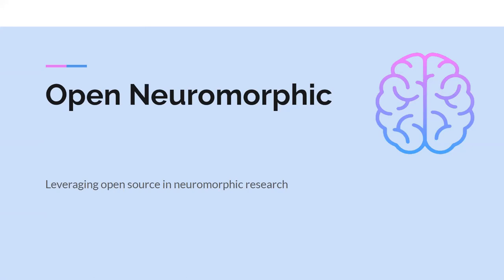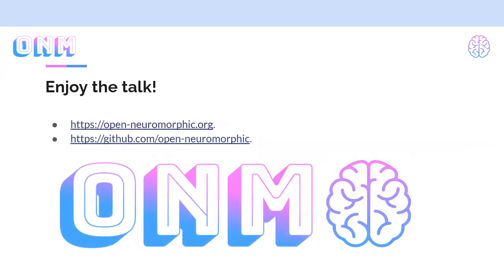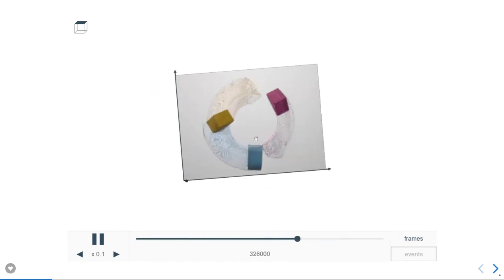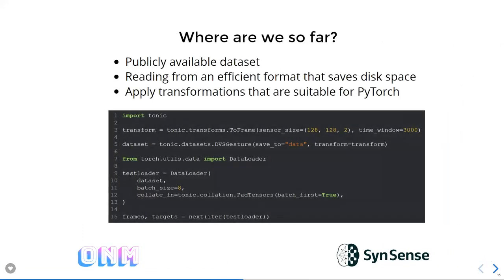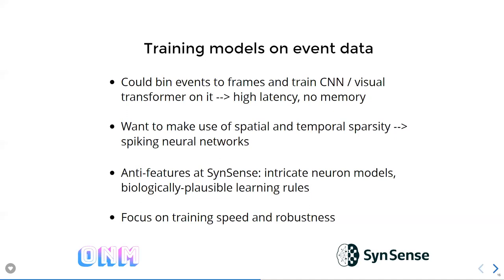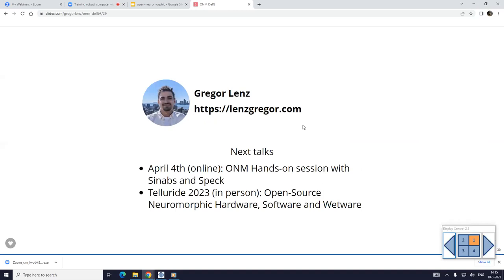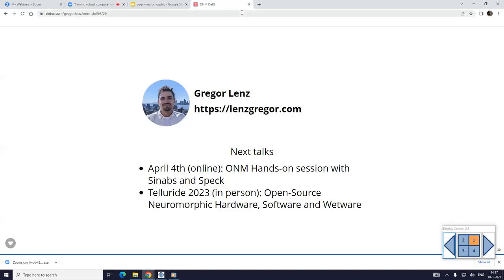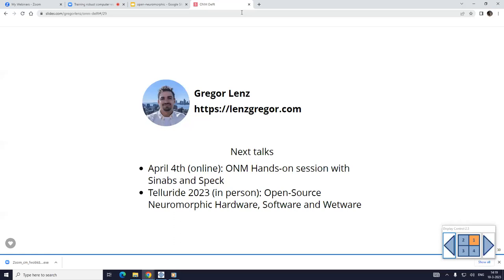Towards Training Robust Computer Vision Models for Neuromorphic Hardware - Gregor Lenz @ TU Delft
Event cameras output changes in illumination asynchronously rather than frames at a certain interval. For computer vision tasks, this data can be processed efficiently using spiking neural networks, which promise very-low-power applications. To harness the potential of such models, we have to execute them on specialised neuromorphic hardware. In this talk we look into the data, training and deployment stages that are related to SynSense's Speck chip and the challenges that arise in each of those.

This was an Open Neuromorphic (ONM) event live streamed from TU Delft.